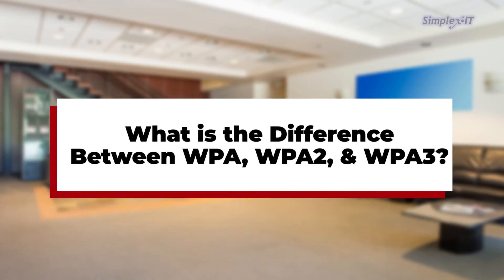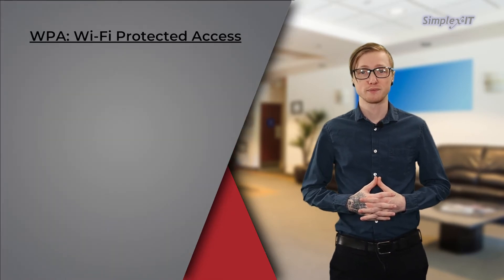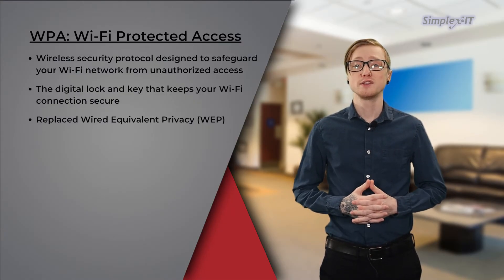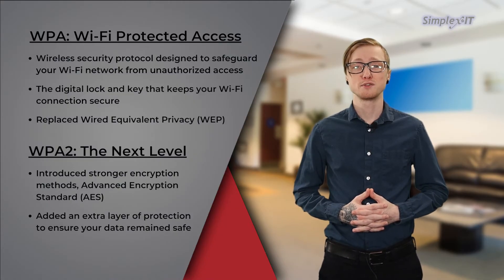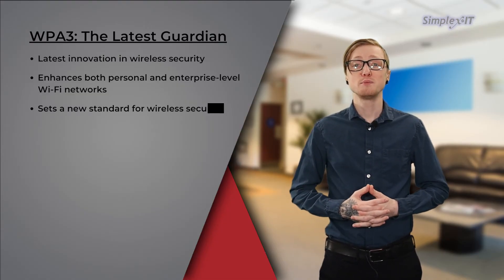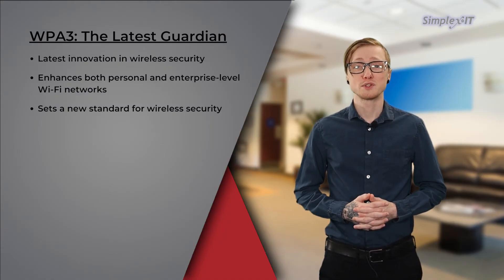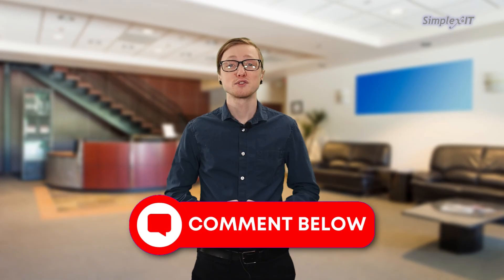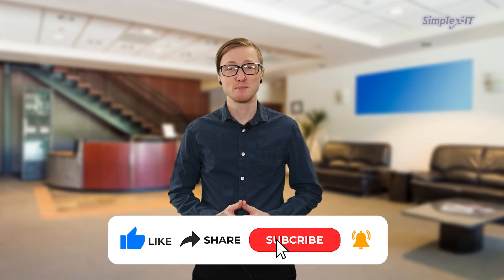What is the Difference Between WPA, WPA2, and WPA3?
In the ever-evolving world of technology, securing our wireless networks is crucial to protecting our data and privacy. If you've ever wondered about those cryptic acronyms like WPA, WPA2, and WPA3, this video is here to help you understand the basics of wireless security.

What is WPA?
WPA, or Wi-Fi Protected Access, is a wireless security protocol designed to safeguard your Wi-Fi network from unauthorized access. Think of it as the digital lock and key that keeps your Wi-Fi connection secure. It was created to replace an older and less secure protocol called Wired Equivalent Privacy (WEP).

WPA2 (Wi-Fi Protected Access 2): The Next Level

WPA2 stepped up the game by introducing stronger encryption methods, called Advanced Encryption Standard or AES, making it even more challenging for potential intruders to crack the code. This upgrade added an extra layer of protection to ensure your data remained safe while you surfed the internet or streamed your favorite shows.

 Enter WPA3 (Wi-Fi Protected Access 3): The Latest Guardian

WPA3 is the latest innovation in wireless security. It brings cutting-edge features to the table, enhancing both personal and enterprise-level Wi-Fi networks. With improved encryption and protection against brute-force attacks, WPA3 sets a new standard for wireless security.

 Why Do We Need These Upgrades?

As technology advances, so do the methods hackers use to exploit vulnerabilities. WPA, WPA2, and WPA3 represent the industry's response to these evolving threats, ensuring that your Wi-Fi network stays ahead of the curve in terms of security.

How Do These Protocols Work?

Without delving into too much technical jargon, these protocols use advanced encryption algorithms to encode the data transmitted between your device and the Wi-Fi router. This encrypted communication makes it incredibly challenging for unauthorized users to intercept or manipulate your data.

In a nutshell, WPA, WPA2, and WPA3 are like the guardians of your Wi-Fi realm, evolving over time to provide stronger defenses against emerging threats. As a user, you may not see the complex algorithms at play, but you can rest assured that your wireless connection is fortified by the latest and most robust security protocols.

Keep your digital doors locked and enjoy a safer, more secure online experience with WPA3 – the state-of-the-art defender of your Wi-Fi kingdom. Upgrade your network security and stay one step ahead in the ever-changing landscape of technology.